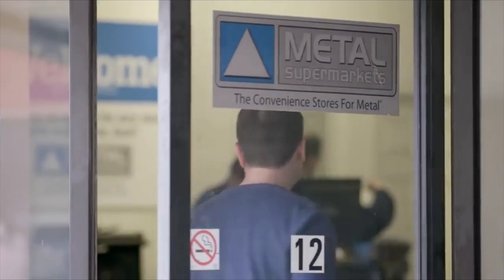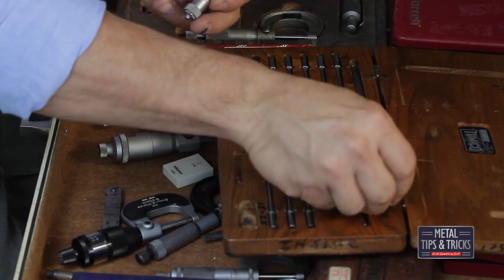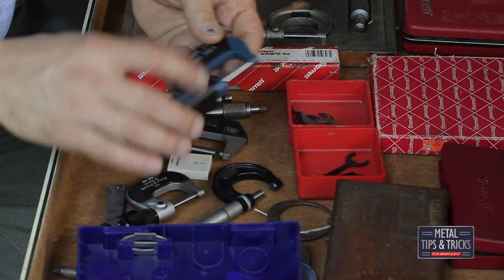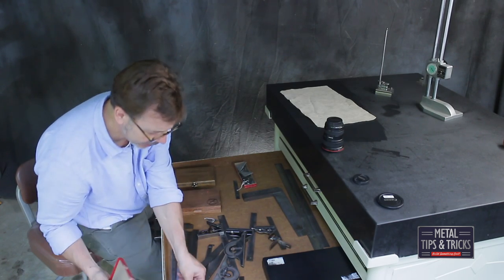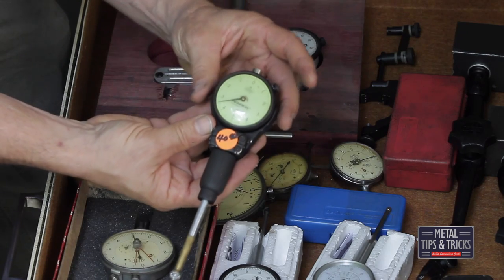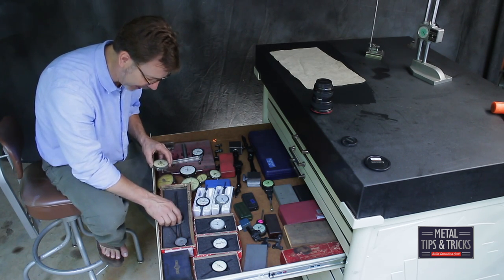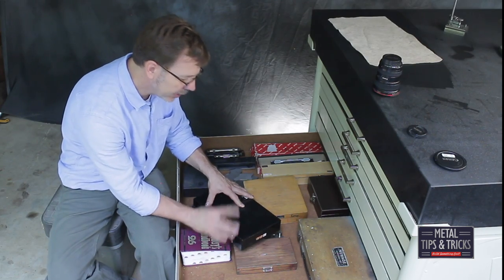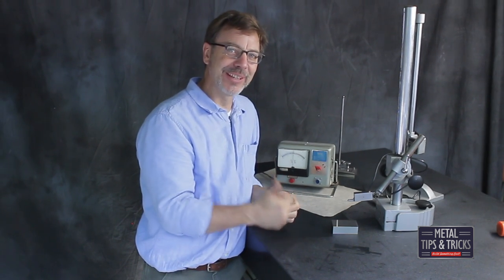Ultimate Metrology Center (Part 6 of 6) Inside the Drawers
Ultimate Metrology Center  (Part 6 of 6) Inside the Drawers. This is the last, and I think the funnest video of the series. I open up all the drawers and show you the tooling hiding inside.